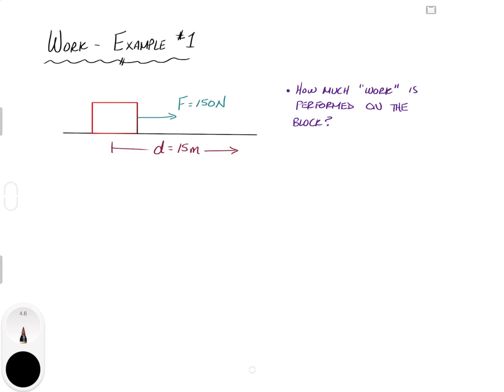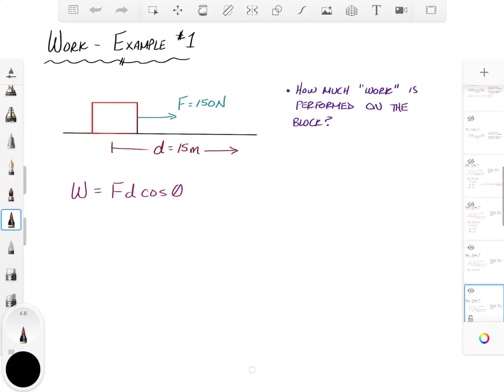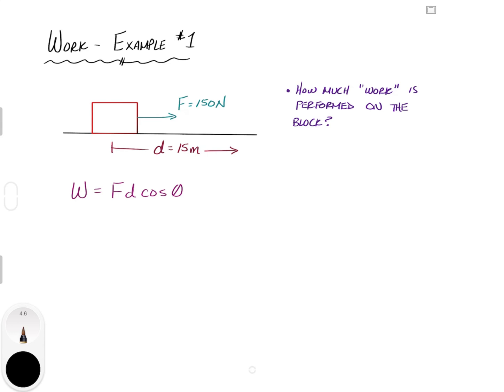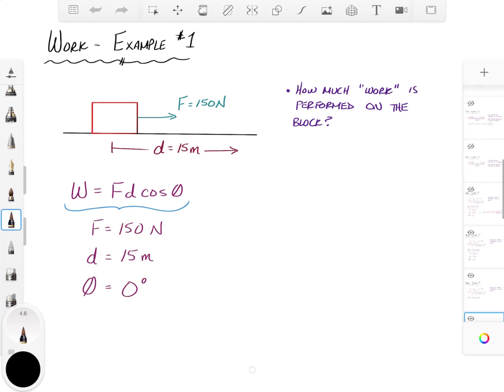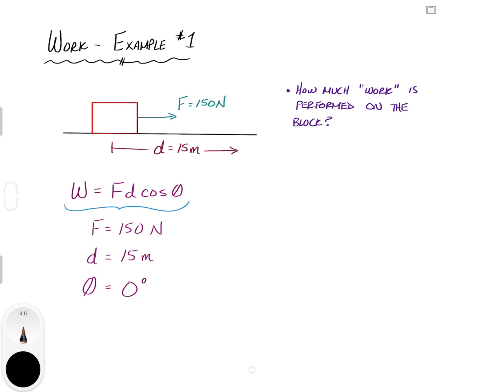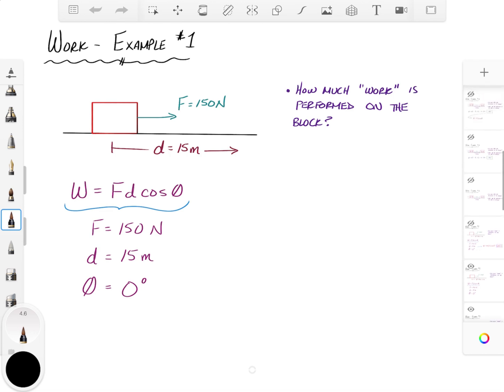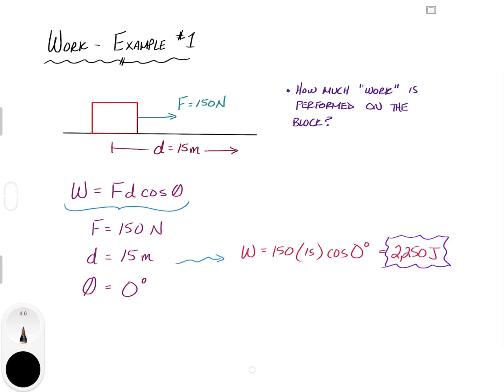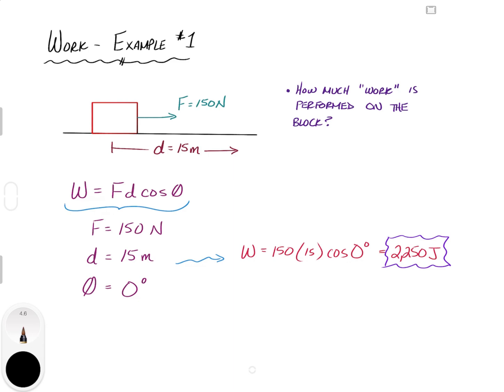Work Example 1 (Video 15/21)